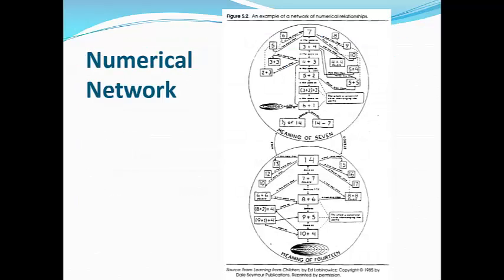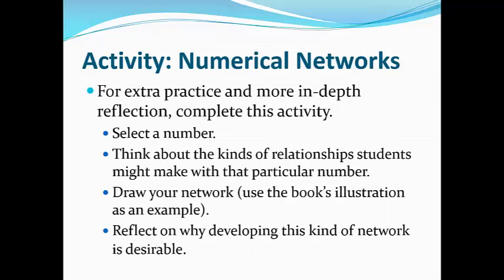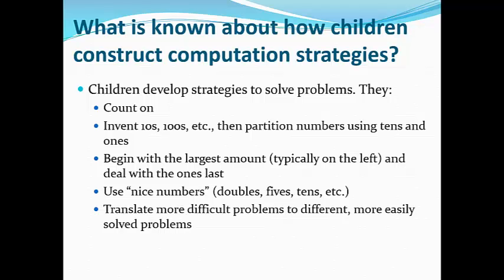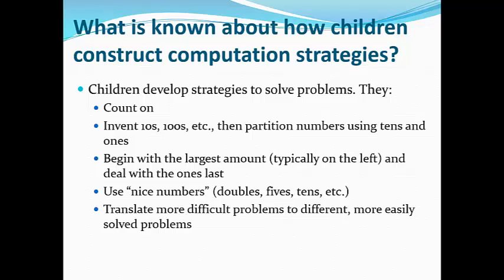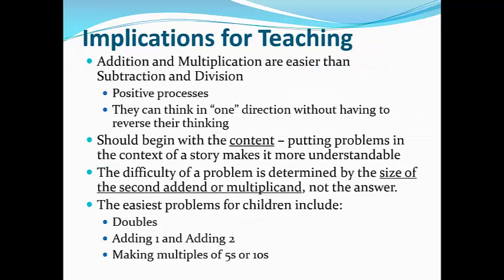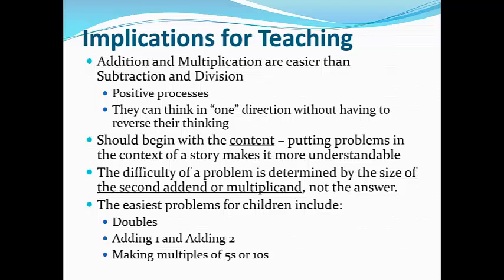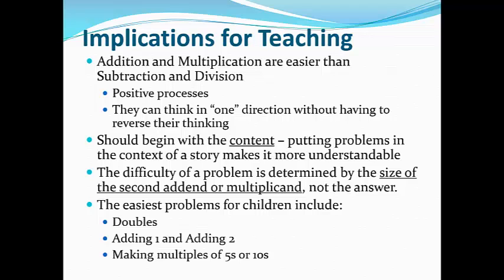Addition-Mulitplication 1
Module 3 Presentation 1